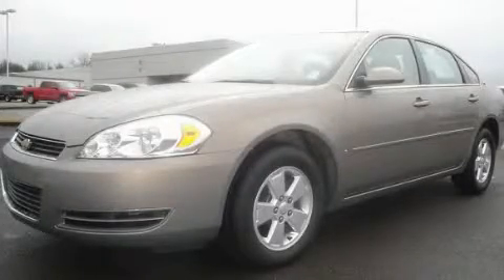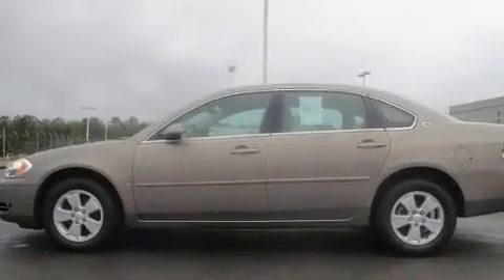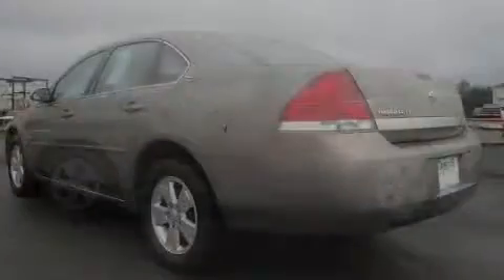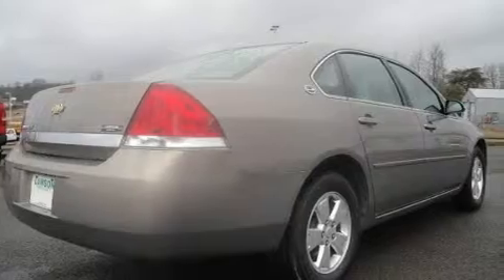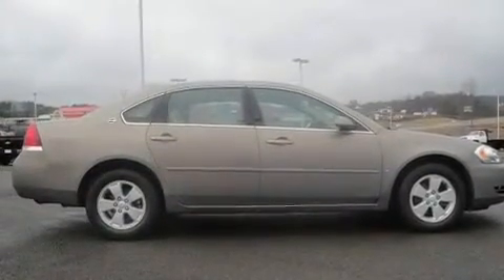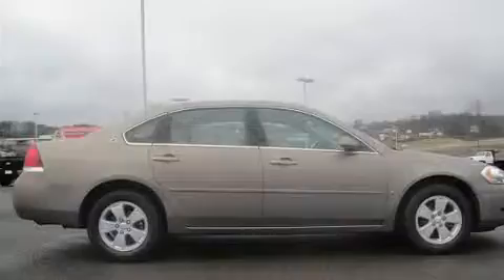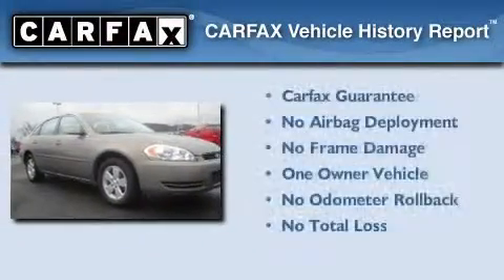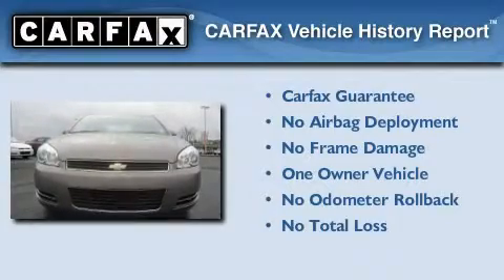2007 Chevrolet Impala Jasper GA 30143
Year : 2007
 Make : Chevrolet
 Model : Impala
 Engine : Gas V6 3.5L/214
 Trans . : Automatic
 Exterior : Amber Bronze Metallic
 Miles : 76,996
 Interior : Neutral

 http://
 545 Hwy 515 South
 Jasper , GA 30143
 Used 2007 Chevrolet Impala Jasper GA